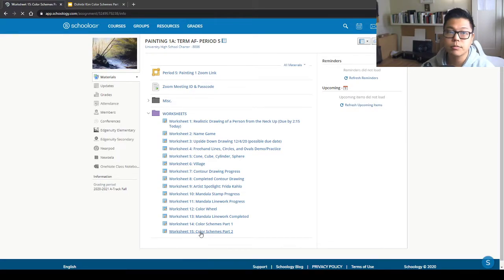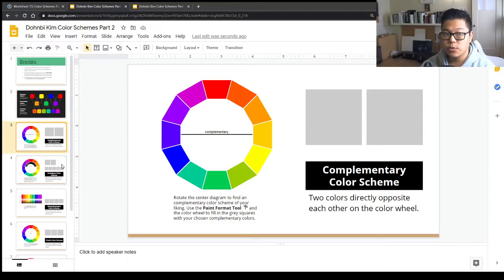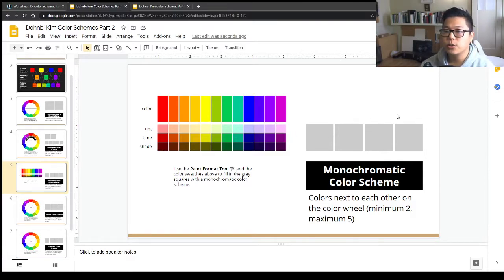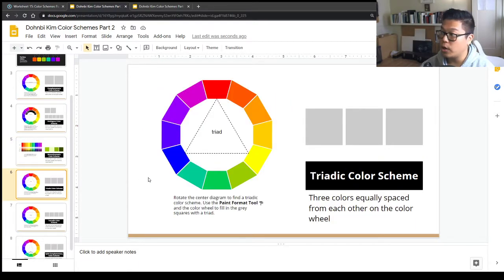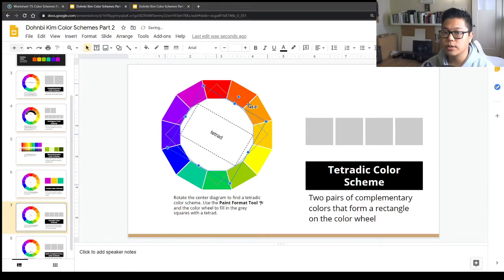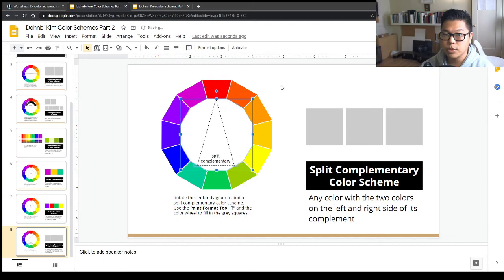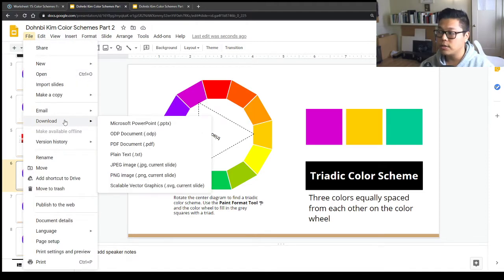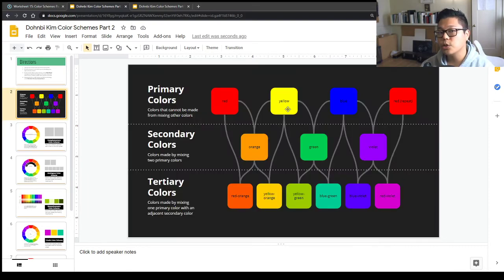Color Schemes Part 2